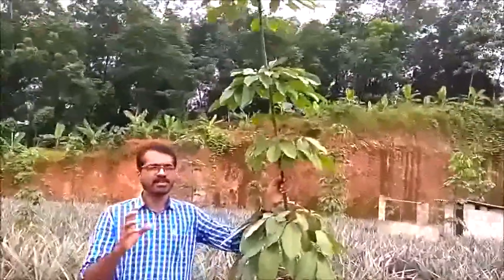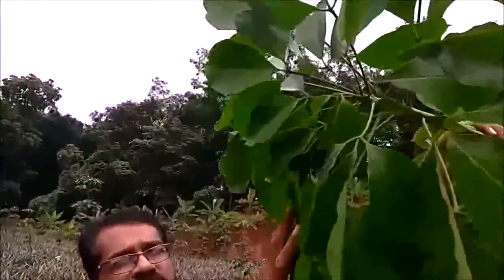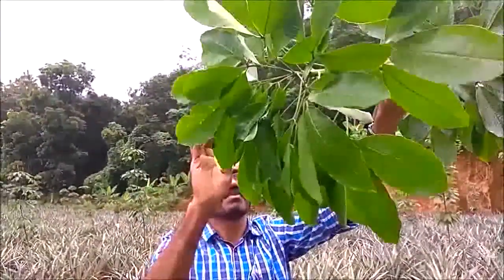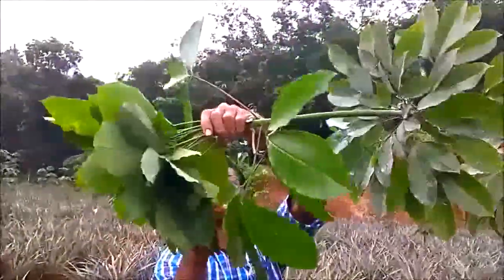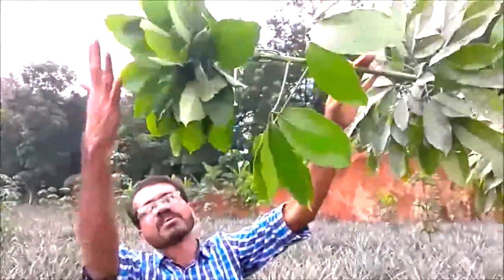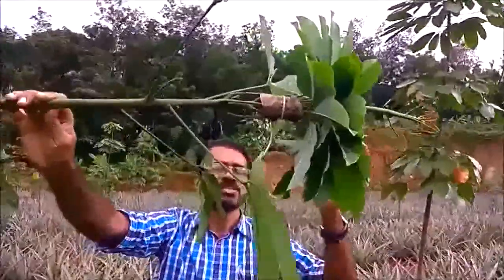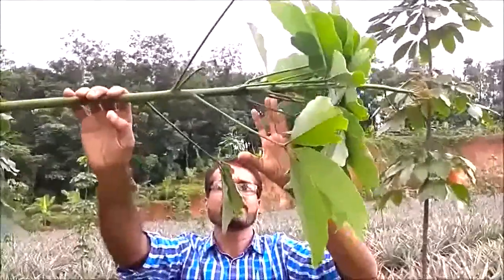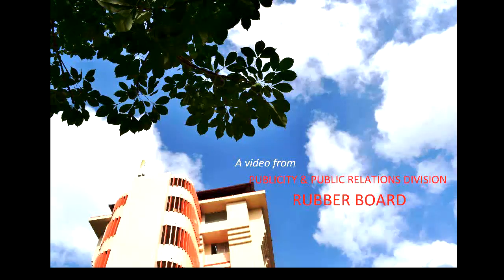Rubber Cultivation - An easy method for branch induction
റബ്ബറിൽ ശിഖരങ്ങള്‍ കിളിർപ്പിക്കാൻ ഒരെളുപ്പവഴി.